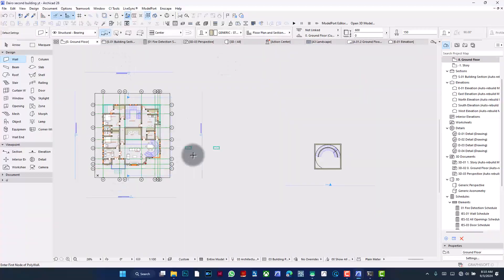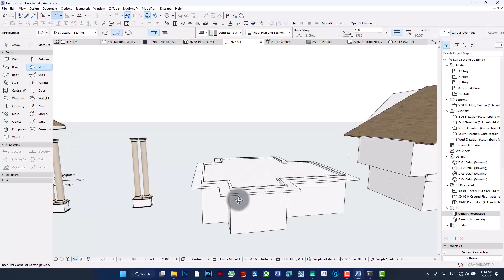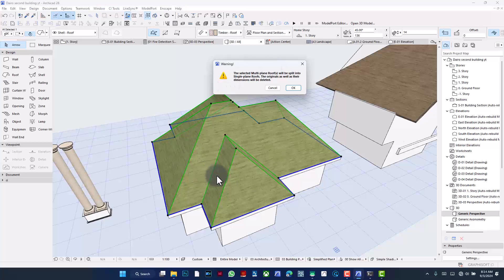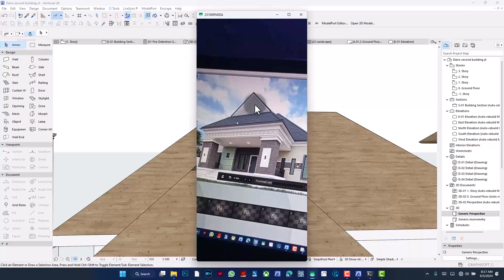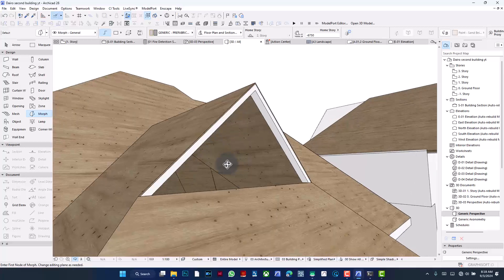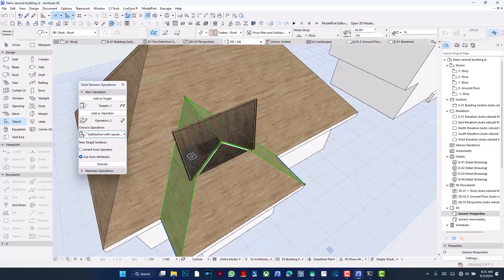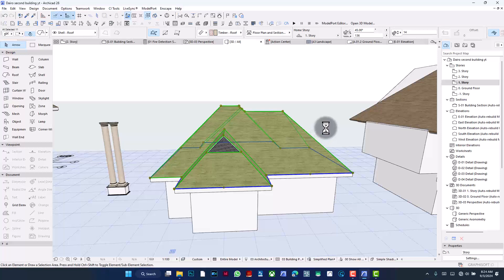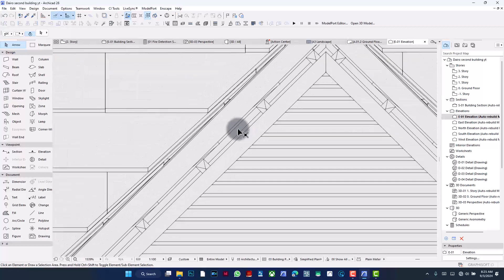How to make the Dutch roof in Archicad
This video teaches how to make the Dutch roof on Archicad and also how to use the cadimage roof  covering tool to detail a roof.

This is the link to our new WhatsApp group. Join to make custom requests and to discuss this video or any other one further or to ask questions